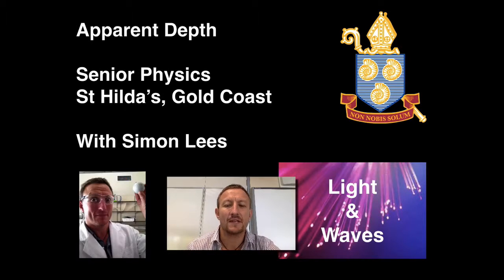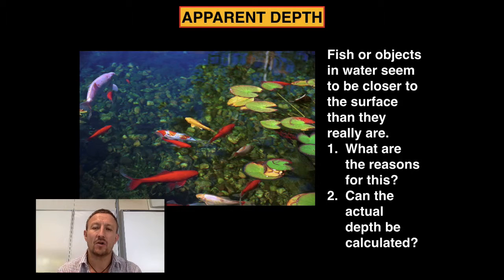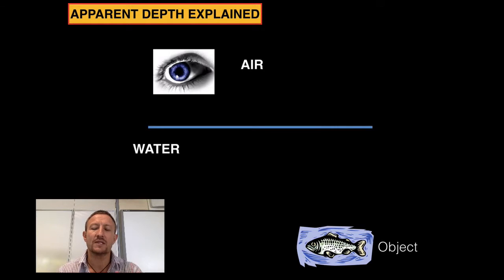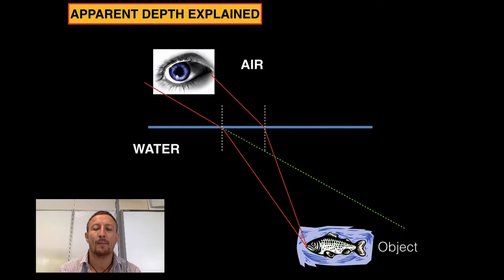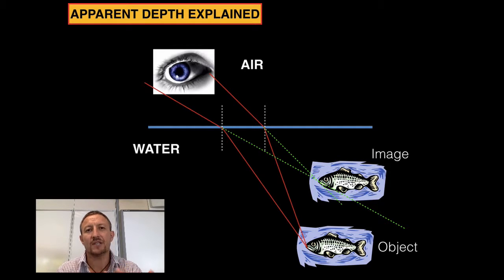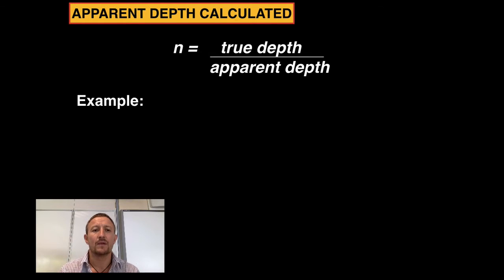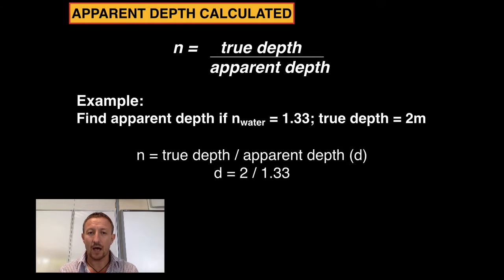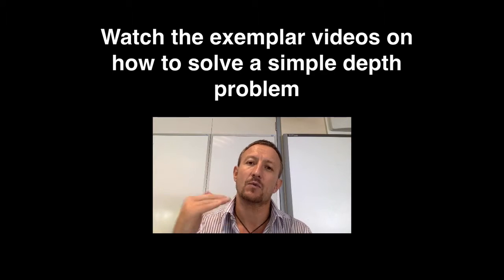LIGHT: 6 Apparent Depth